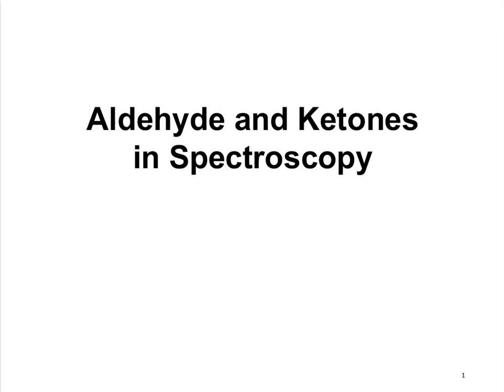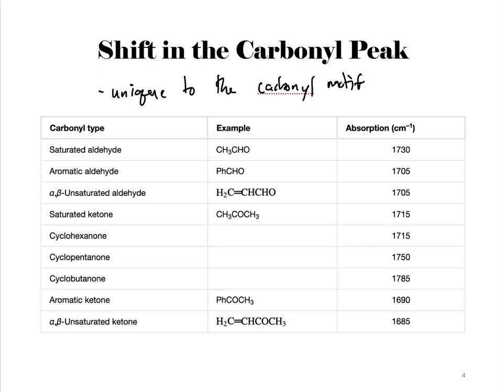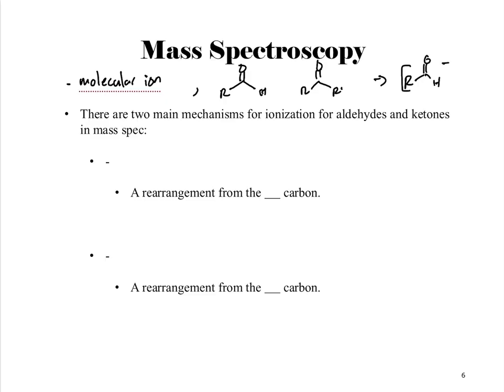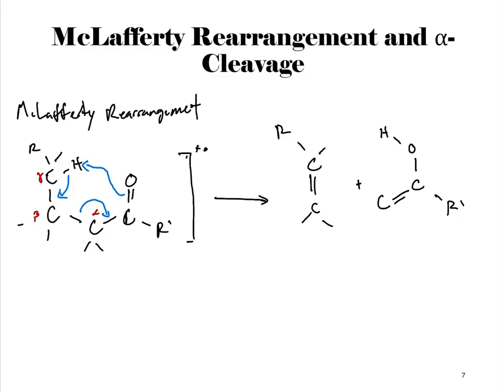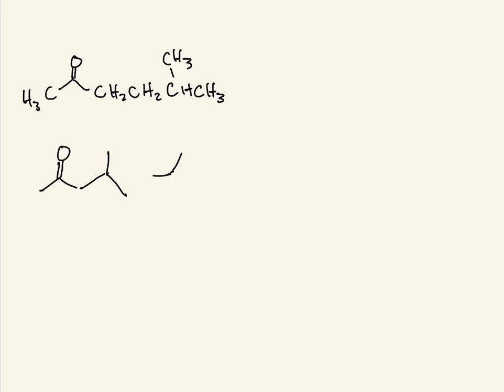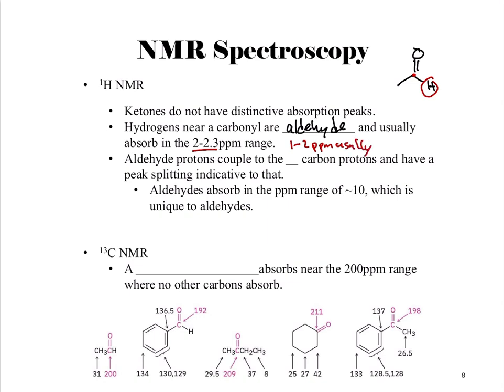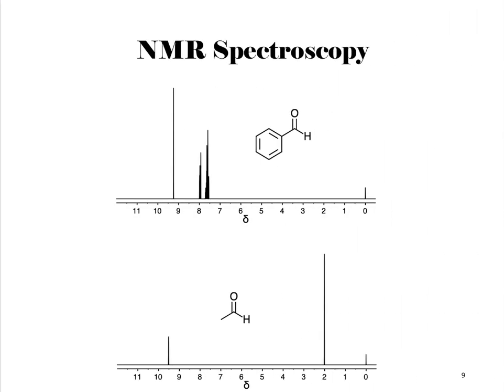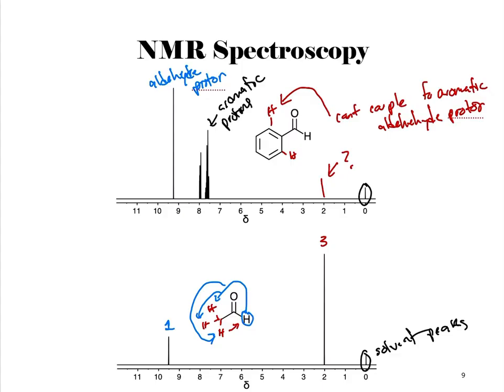Spectroscopy of Aldehydes and Ketones